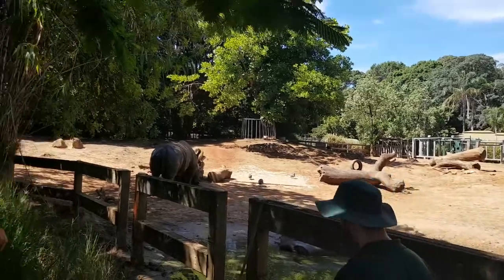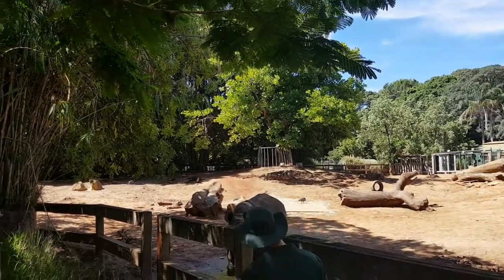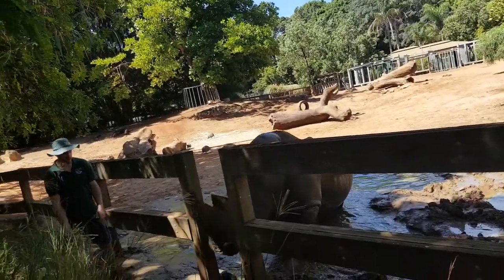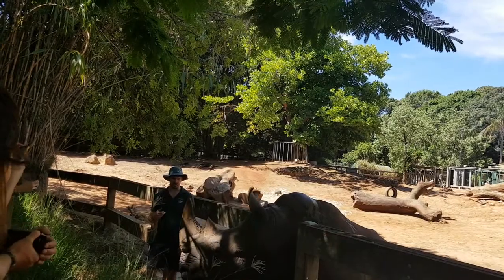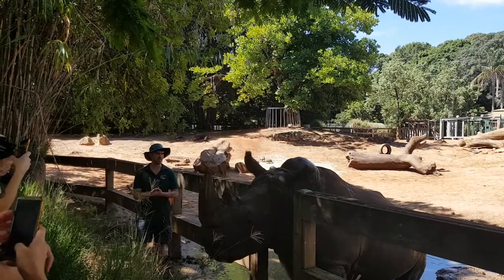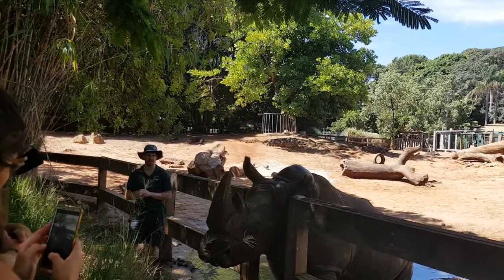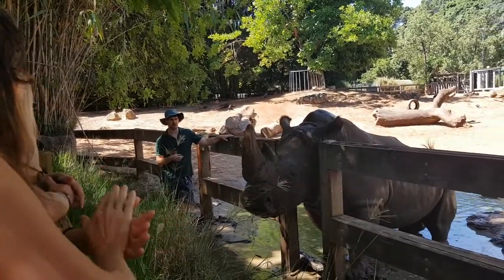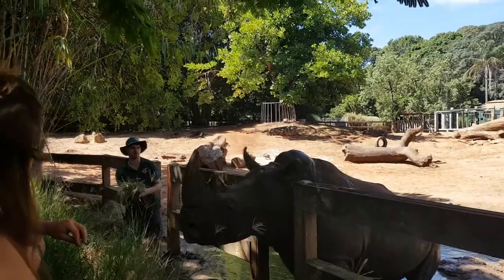Perth Zoo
Hi everyone this next video shows me watching a large Rhinoceros being fed. About 3 tones of it!! very fascinating to watch the trust it has with the keeper. I was not a great fan of Zoos till after i went to this one, alot of the animals in Zoos around the world, are mainly there for their own protection.